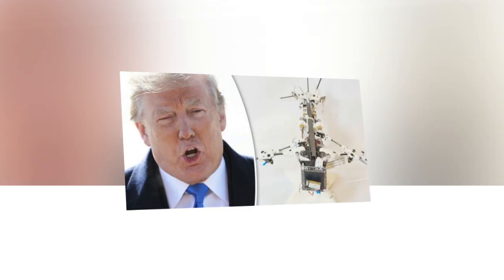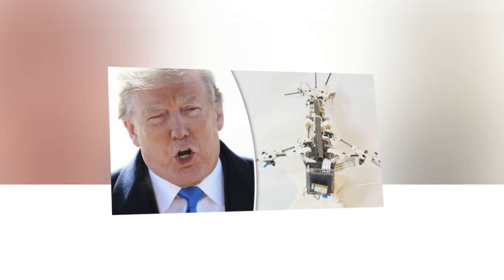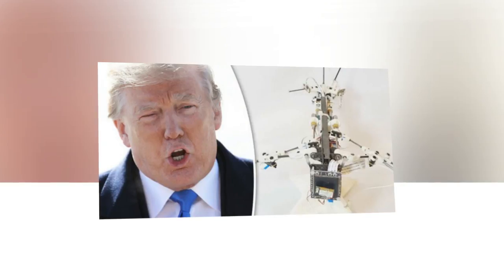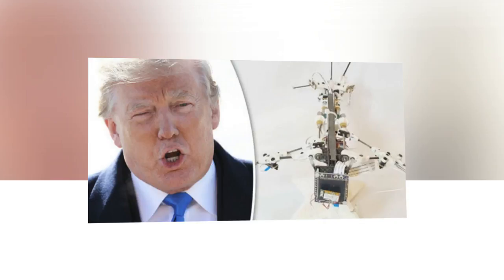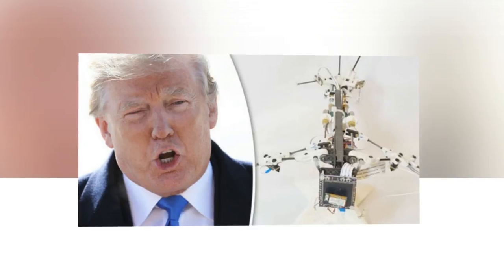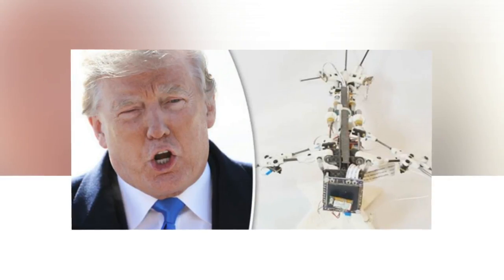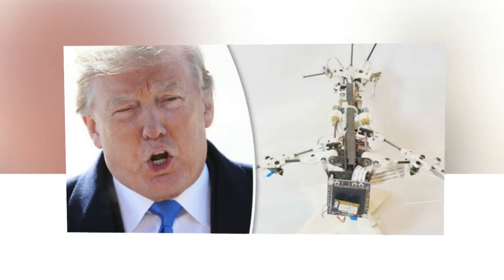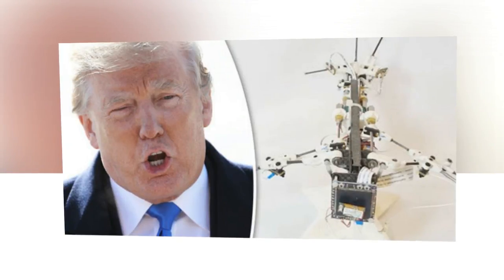Donald Trump looks to fund laser powered bat drones amid World War 3 fears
THE US is looking for researchers to develop laser-powered bat-like drone technology amid increased fears of a potential World War 3.
Earlier this week, the US Defence Enterprise Science Initiative announced a competition for basic science grants to build “new paradigms for autonomous flight, with a focus on highly manoeuvrable platforms and algorithms for flight control and decision making”.

An accompanying Broad Agency announcement said: “The biological study of agile organisms such as bats and flying insects has yielded new insights into complex flight kinematics of systems with a large number of degrees of freedom, and the use of multi-functional flight surface materials.

“Wireless power transmission could augment existing technologies and enable new paradigms for warfighter operations in denied environments, unmanned or autonomous surveillance and weapons systems.”

Nature-imitating designs for crawling and even swimming robots go back decades.
However, producing flying machines that mimic nature is a more complicated affair than getting robots to swim and crawl, meaning even the military’s smallest drones have followed conventional aerodynamic designs.

The Broad Agency announcement also suggests the power could be “transmitted either from the ground or from a high-altitude platform”.

Meanwhile, US military chiefs are also developing huge flying aircraft carriers capable of launching swarms of drones from mid-air.

The huge aircraft will quickly release armies of drones to assault enemy targets before returning to dock with their flying mothership.
A US defence department research agency has fixed a price with two weapons companies to develop the drones, named ‘gremlins’, and expects to conduct a demonstration of the system next year.

The gremlins could be sent high beyond the reach of enemy weapon systems and would cost less than the missiles an adversary would need to shoot them down. The aircraft could also be used up to 20 times.

Gremlins drones would be ejected from the back of a C130 and are able to return to the aircraft after their mission. They are also equipped with bombs, radar and cameras, each with a limit of 60lb and 300-mile range.
The drone programme, launched in 2015 by the Defence Advanced Research Projects Agency (Darpa), was envisioned to release flocks of small and relatively inexpensive drones deployed from lightly modified fighter jets, bombers and transport planes.

These drones could operate as a team or individually, carrying out intelligence or attacking missile and radar positions.

Drone technology already allows for unmanned aircraft to be launched in mid-air, and small drones are thought to have been launched in this way from an F-16 – but retrieving them again, in mid-air, poses far greater challenges.
The programme manager, Scott Wierzbanowski, said last year the first phase examined how a returning drone might land with “minimal modification to the host aircraft”.

In phase two of the programme, Darpa charged a company called Dynetics, in Alabama, and General Atomics Aeronautical Systems, the San Diego-based developer of the Predator drone, were charged with developing models for the gremlins with a 300-mile range and 60lb payload.

Phase three involves an inflight demonstration of the system.